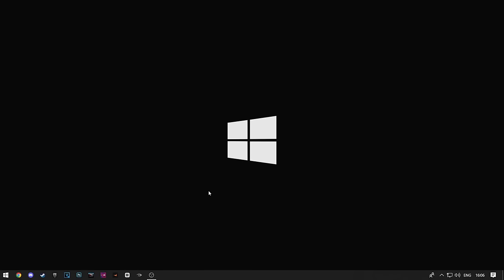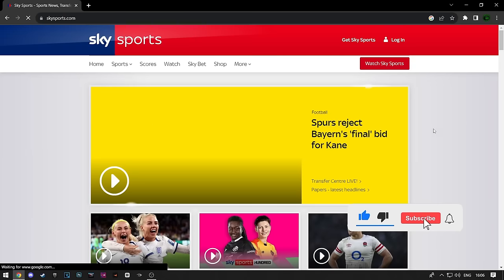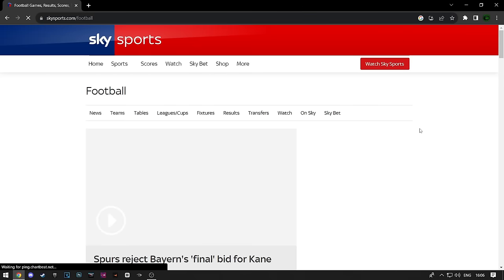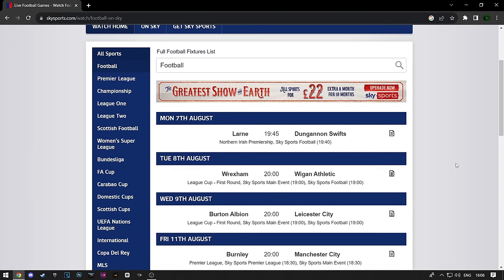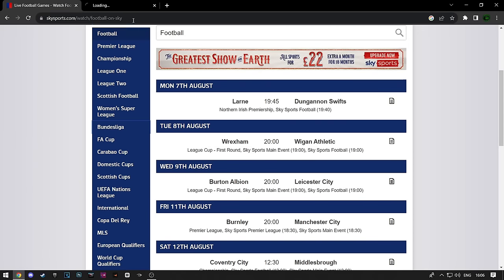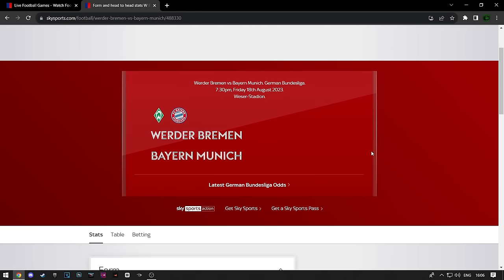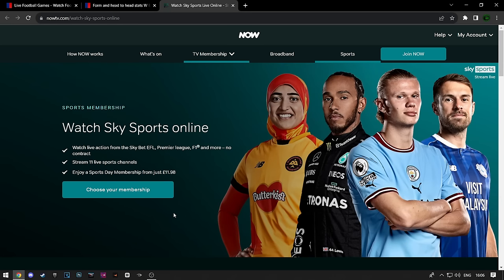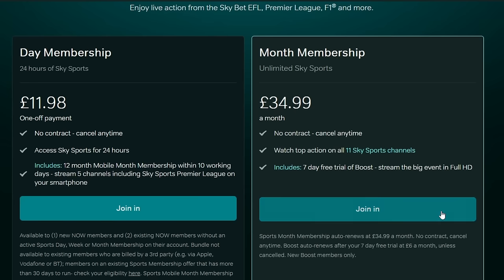How To Watch Football Match Live | Mobile & Computer - Legal 2024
Hey guys. In today's video, I'll show you how you can watch football matches live in HD in 2024.